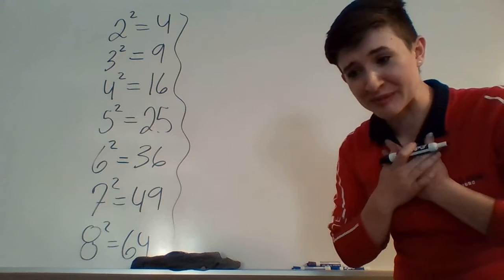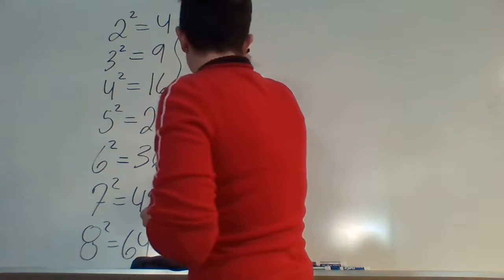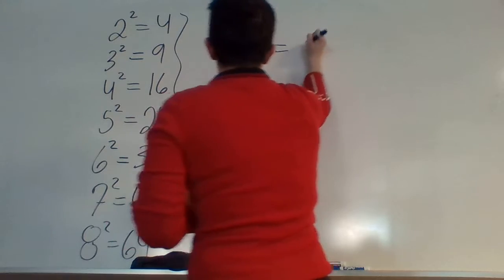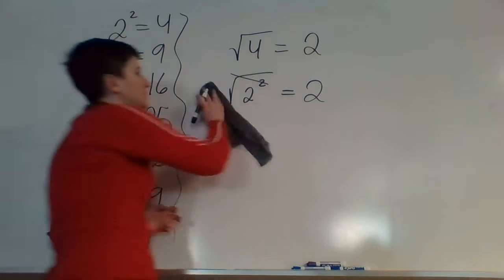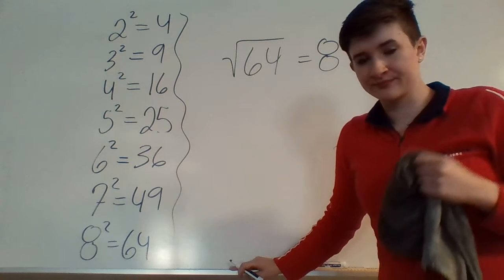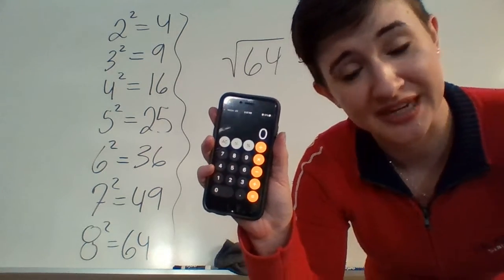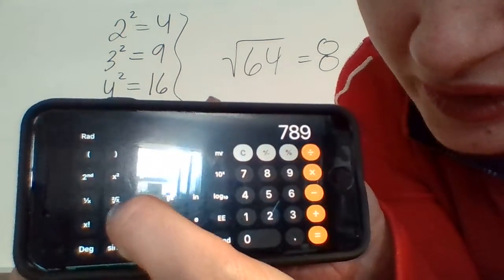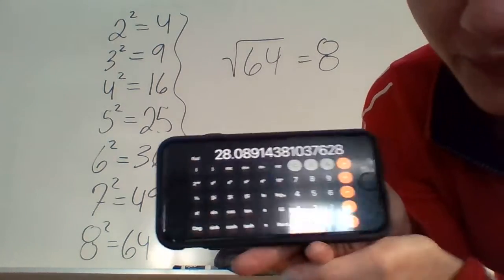Quick Square Root review